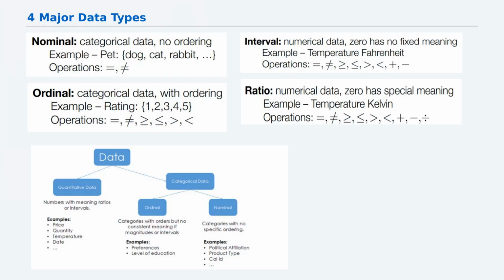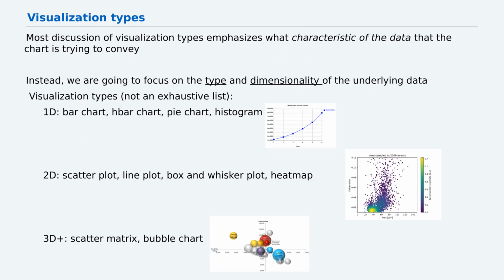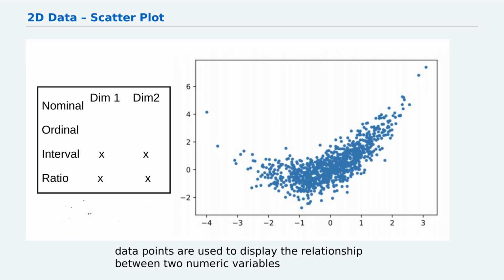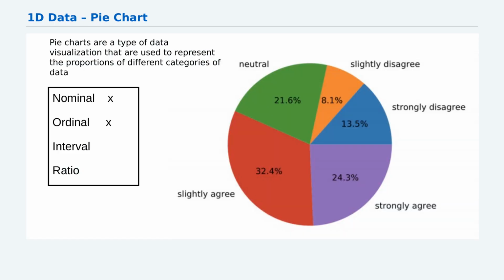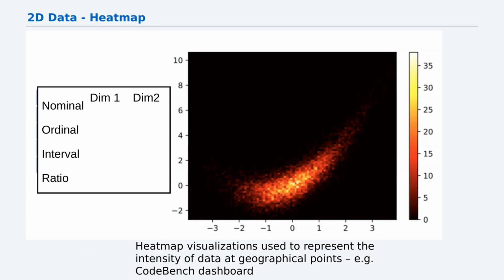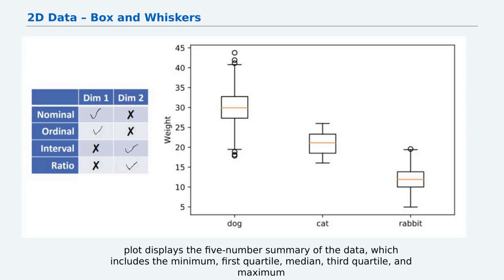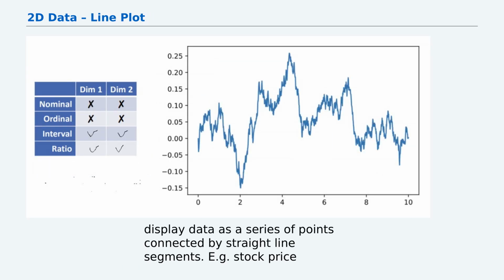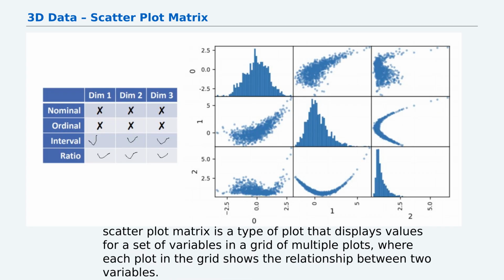Data Visualization FFS Video 1